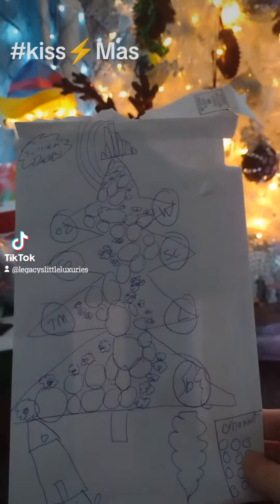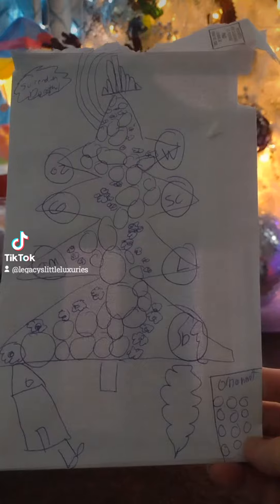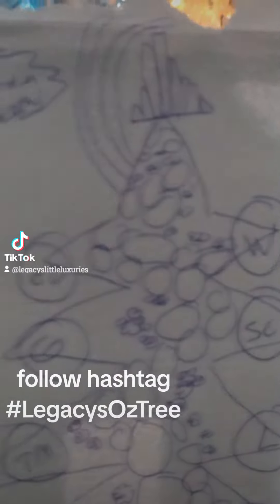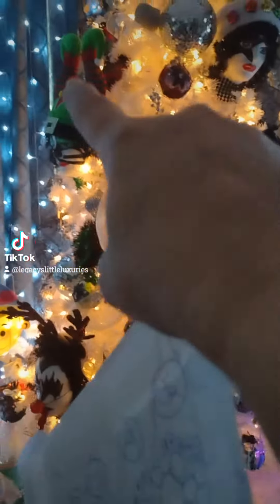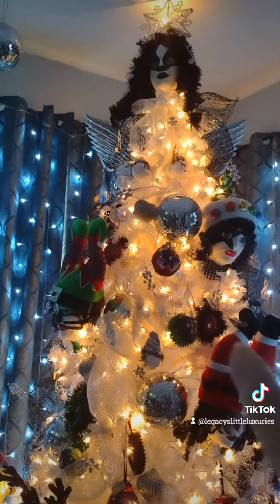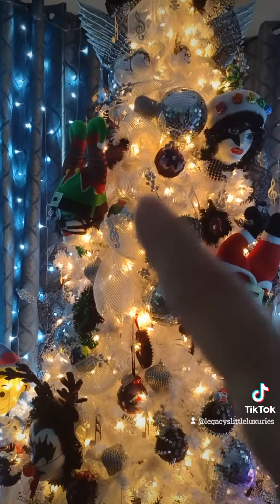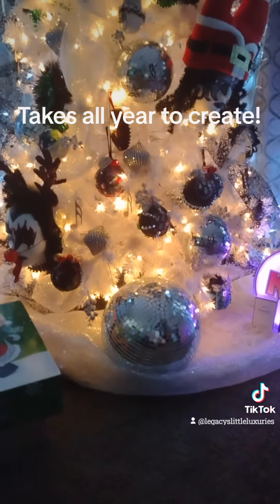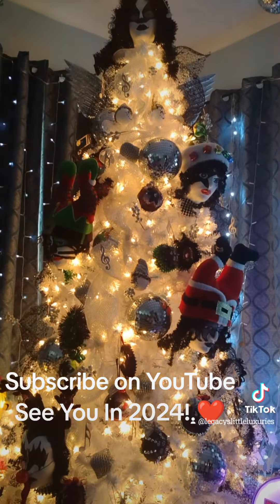Subscribe 2024 Follow hashtag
The Wizard of Oz Christmas tree theme idea , will take a year,  and  we should be finished in October 2024.
All diy on TikTok, too
Facebook for entertainment memes, updates .
I've always wanted to creat this childhood movie theme, but as I view it in my imagination.